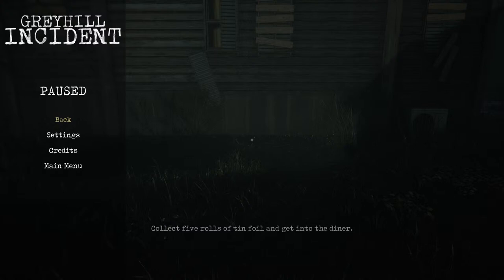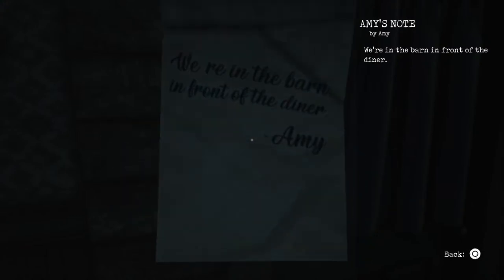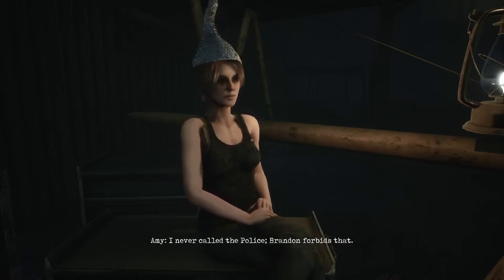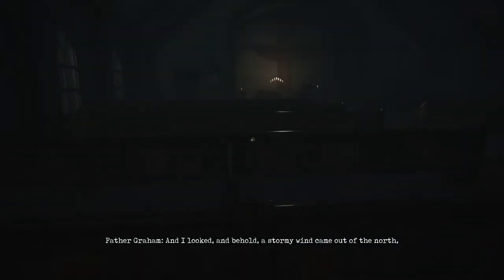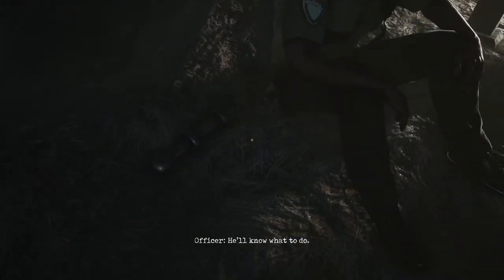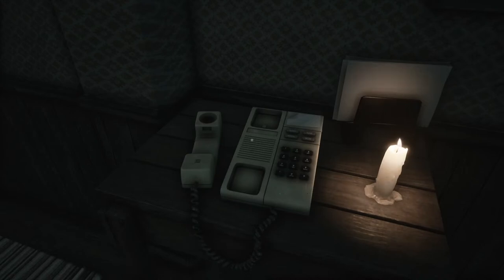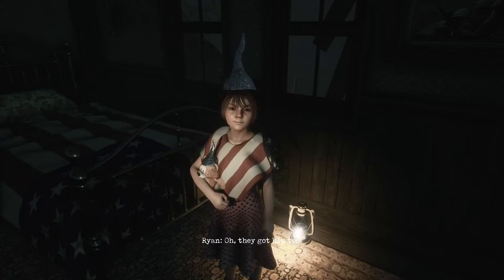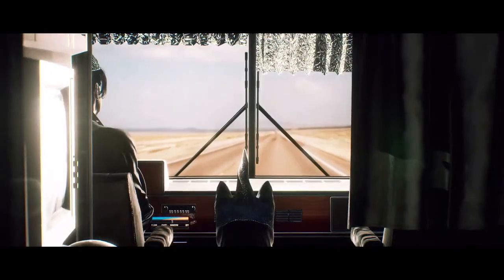Shaun plays Greyhills Incident part 2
Greyhill Incident is a 2023 survival horror game. The game revolves around an alien invasion in the fictional town of Greyhill. Its plot, gameplay and dialogue received mostly negative reviews from critics, although its environment and visual design was praised.
Overview

The game takes place in 1992 in the fictional town of Greyhill, which is terrorized by an alien invasion by grey aliens. Players take the role of Ryan Baker, a conspiracy theorist whose son is abducted by the aliens. Its premise was compared to alien films like Signs (2002), Men in Black (1997), Independence Day (1996) and the television series The X-Files.

Players must use the game's stealth mechanics to evade aliens by hiding in cars and trash cans as they complete quests to help other residents of the town.Players can combat aliens with a baseball bat and a revolver, although ammunition is limited in-game. They are also able to use a hand crank flashlight.

I hope that there is a sequel and more money is put into it I would give the game a 6/10 it still needs work and some patches and the game is short. I would say wait to find a used copy or wait to see if we get a second game.